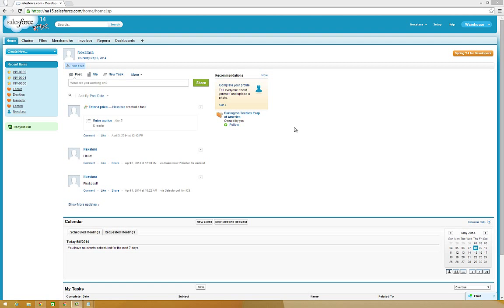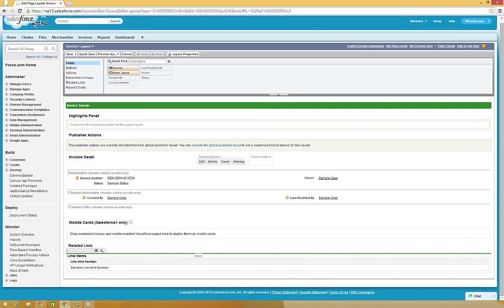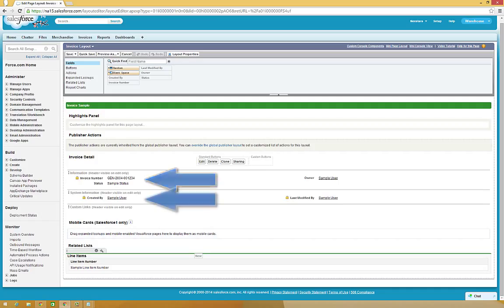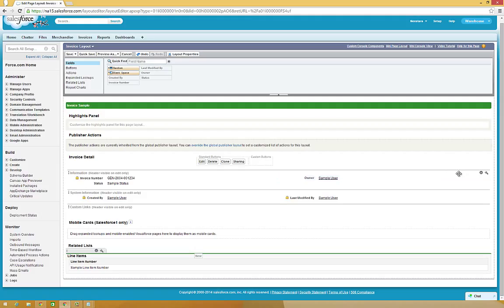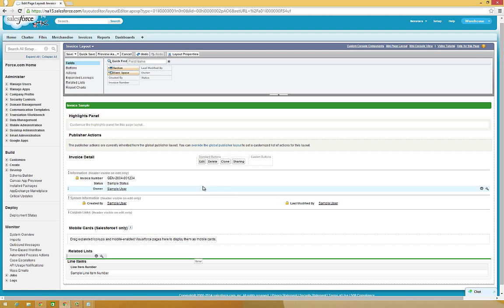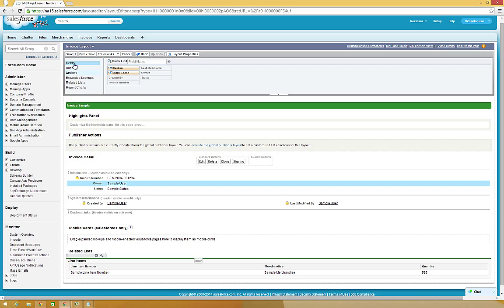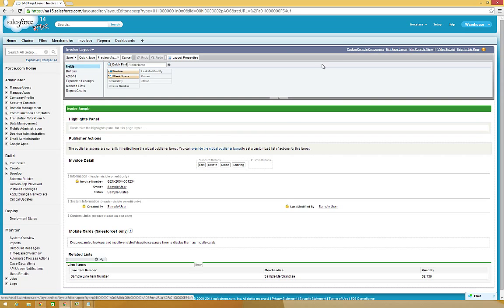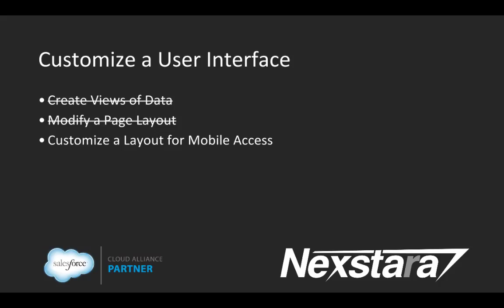Nexstara Salesforce Force.com Workbook Walkthrough - Chapter 2 Section 2 - Modify a Page Layout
walk you through the Force.com 14' Workbook. In this section, you'll learn how to modify a page layout.